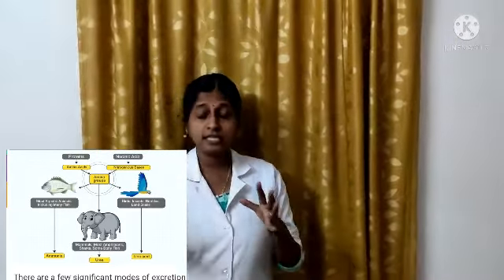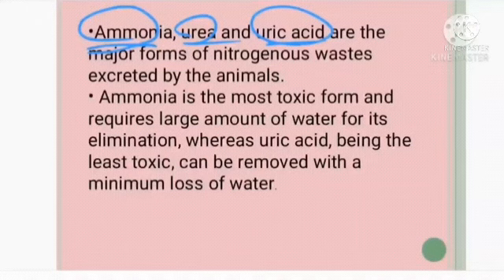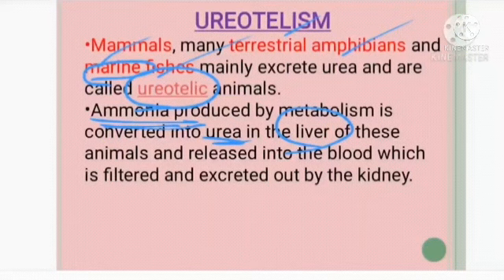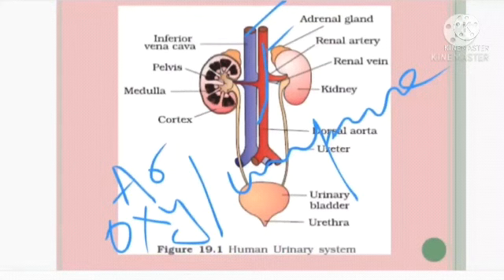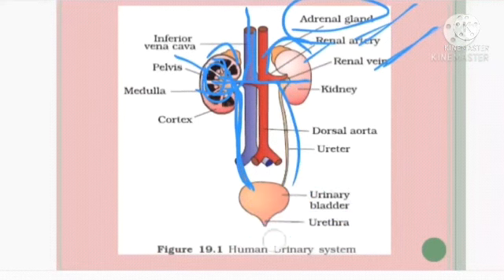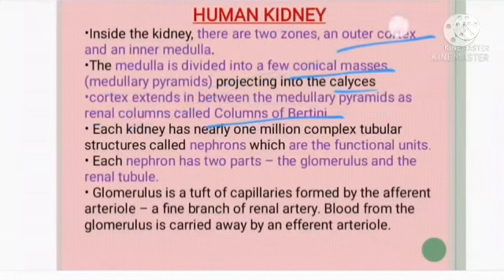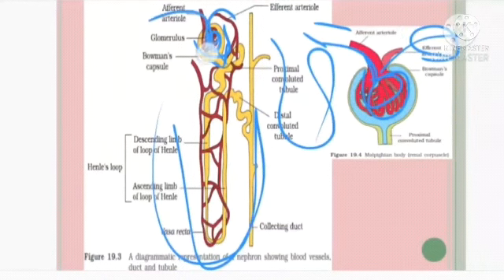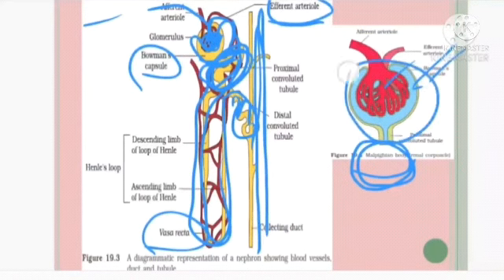Class 11,Excretion - Introduction